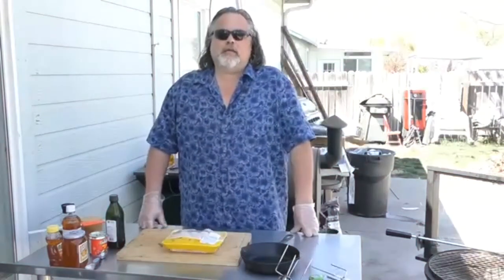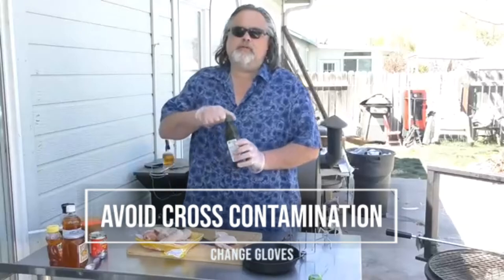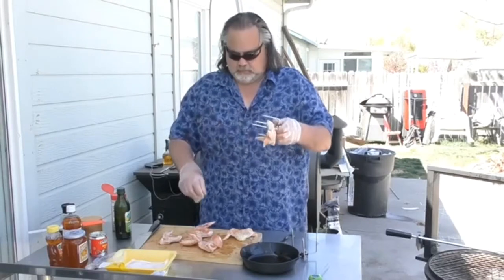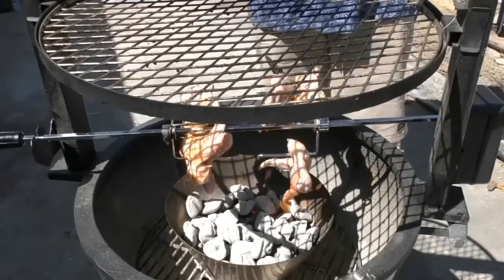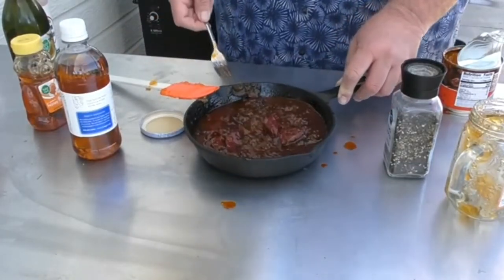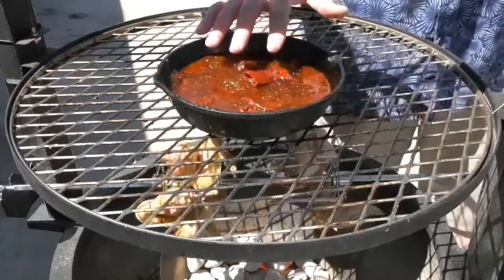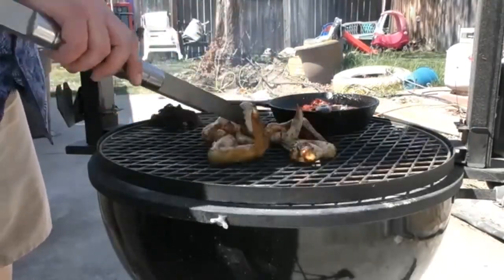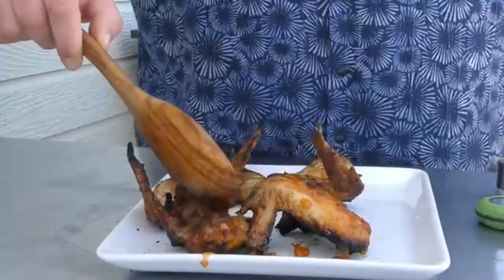Friggin Huge Chicken Wings with Peach Preserve and Chipotles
Check out Craig's channel at @BehindtheGarageBBQ

Chicken - Add EVOO and Shake to them
Cook on a Rotisserie until at least 165 degrees

Marinade -
Add in at least 1 cup of Peach Preserves to pan
Add 1 TBSP of Brown Sugar
Chipotles and Adobo - You use how much you want
1 TBSP of Honey
1 tsp of Apple Cider Vinager
Salt and Pepper
Cook until its some and not burning

Remove chicken and marinade and place marinade onto chicken

Special Thanks to Patrick @PaddyJoeCooking for the editing. He does it Paddy Style!
Special Thanks to @jeanwolfordphotography for the Thumbnail